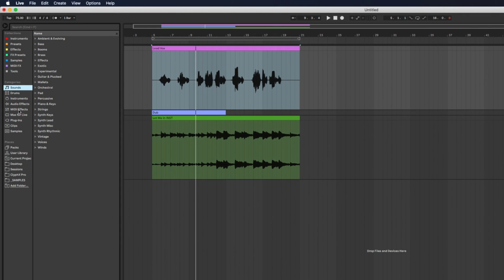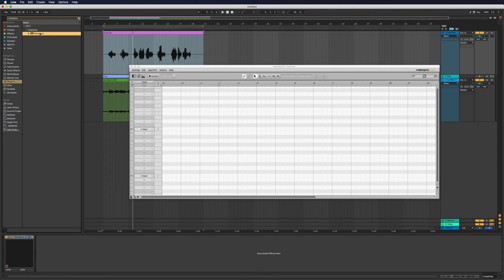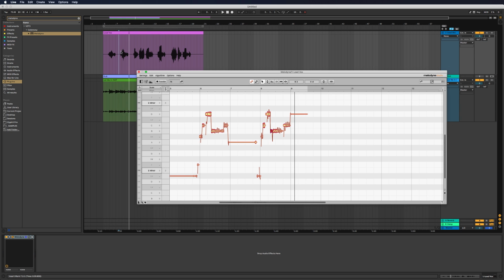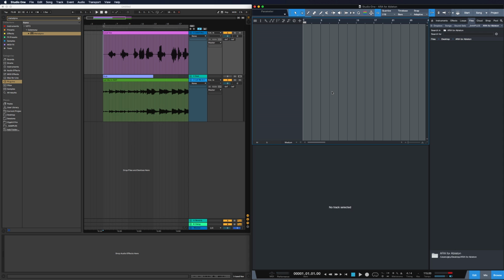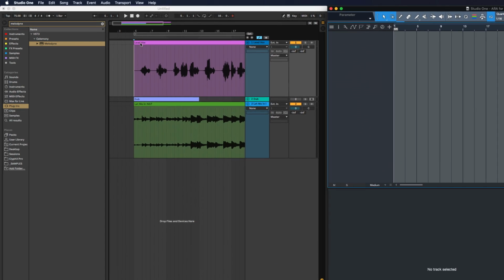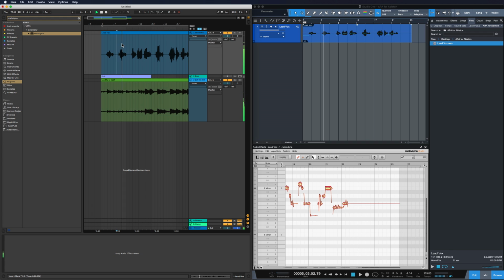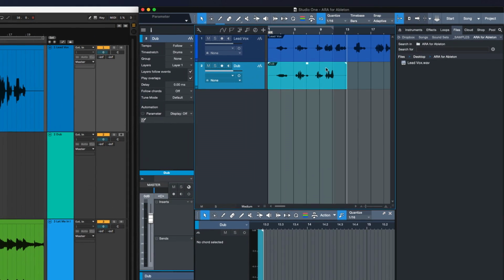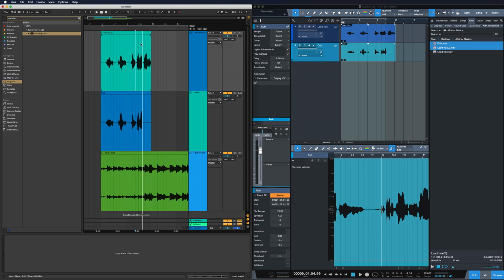Ableton Live with ARA ?! Add Studio One to your Setup!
Do you use Ableton Live? Do you want an easier way to integrate industry-leading tools like Melodyne or VocAlign into your workflow? Then this one is for you!!In this video, PreSonus Software Specialist Gregor Beyerle shows you how to supercharge Ableton Live with full ARA compatibility by adding Studio One to your setup.